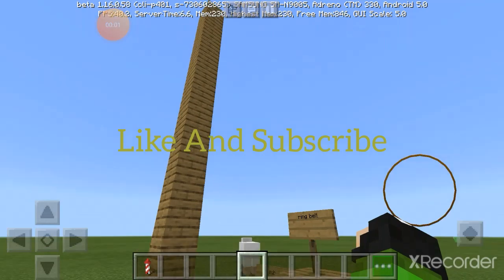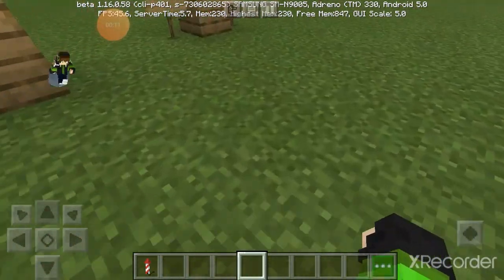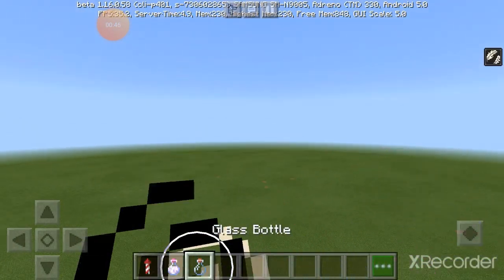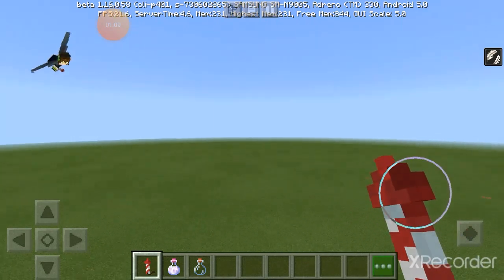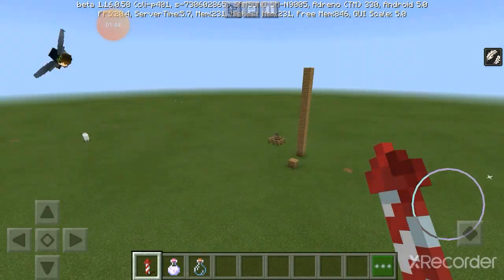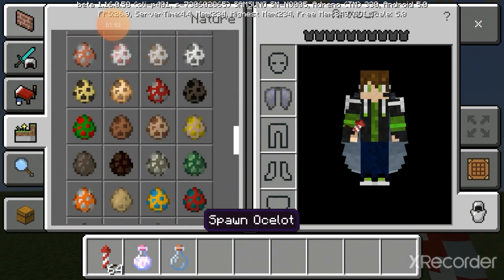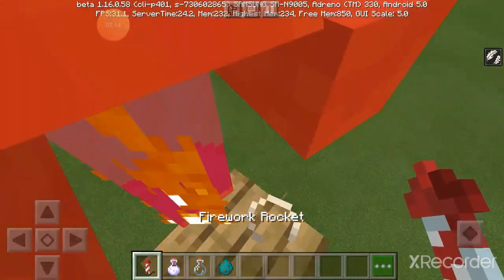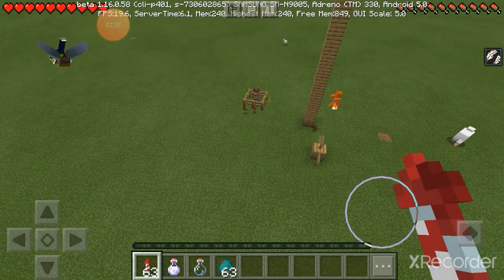How To Use And Fly Elytra in minecraft1.14+